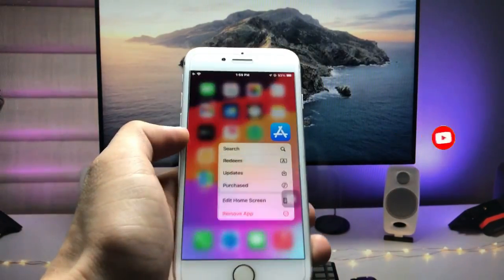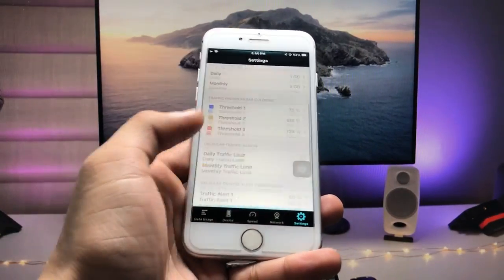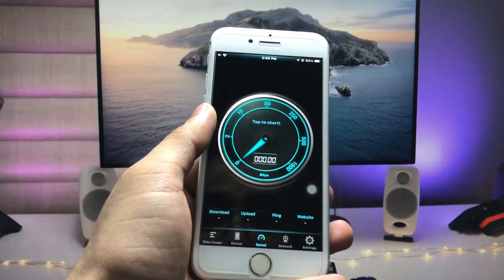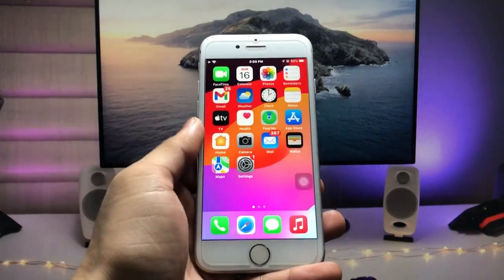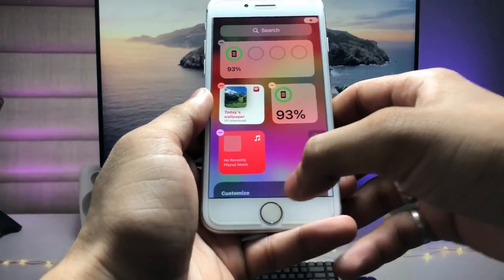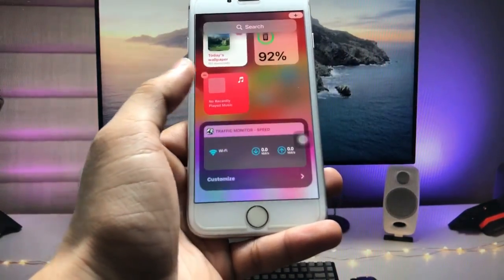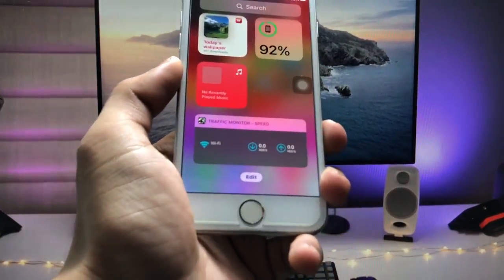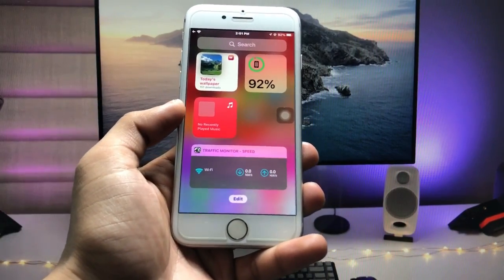Internet Speed Meter on iPhone - How to Enable Data Speed on iPhone statusbar on iPhone